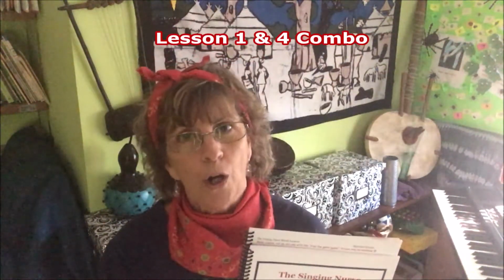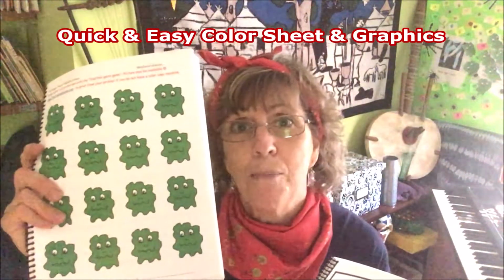7 Hand Washing Germ Activities & Song “Rubba Dub Dub"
This is a short video to give teachers 7 Tips how to use "Rubba Dub Dub" my Hand Washing Song. The Song is Fun and makes your teaching day easier. We all want to teach our kids to stop spreading their germs right? Let's make it easy, let's make it fun & let’s make it unforgettable!
"What we learn with pleasure we never forget" Alfred Mercier

I also refer you over to Teachers Making the Basics Fun with Angie where she has an awesome way to make hand prints in a less messy way, genius.
So check out the links below for all the low down on Where & How. I so appreciate you stopping by to learn new ways to teach kids about hand washing by using a fun song and using fun activities.

"The Singing Nurse, Health Lessons for Kids" to purchase the combo lesson 1 & 4 and more.

Subscribe to The Singing Nurse Post and receive cool Hand Washing eBook/PDF of activity sheets, some of my recommended Germ Books and free TSN Picture PDF of the lyrics of my song "Don't Spread Your Germs Around"

Teacher Tip #7 with Angie, "Teachers Making the Basics Fun" I went there and marked it for you. The whole video is fun but the Teacher Tip #7 starts at 14 mins in.

 Other places to find The Singing Nurse also know as Dawn Ginese, RN

Stop by to check us out, we appreciate you and what you do for children!